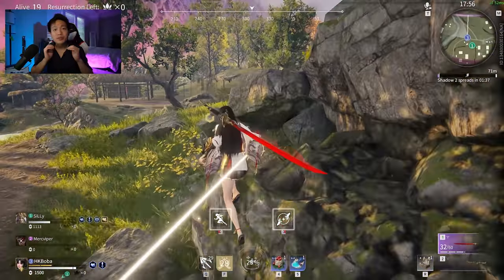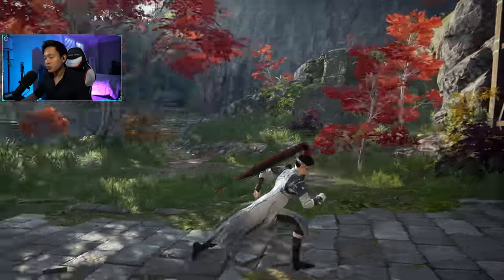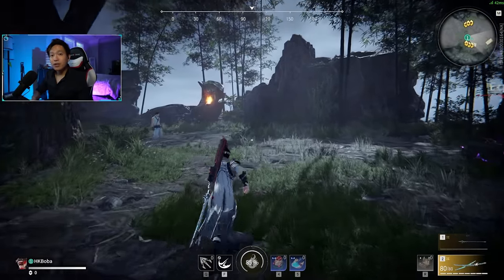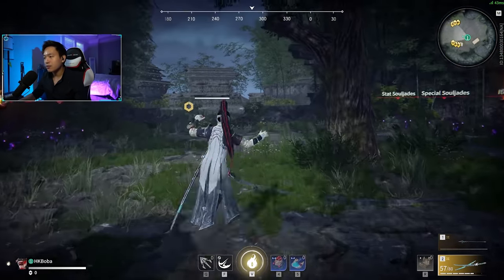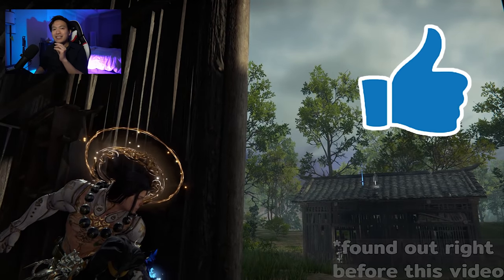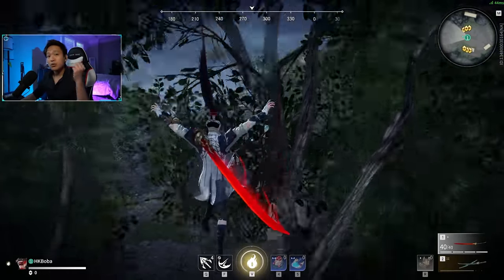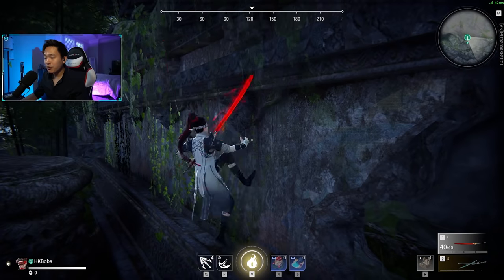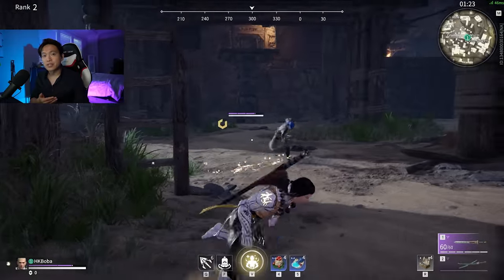The ULTIMATE Movement Guide for Naraka Bladepoint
Complete movement tutorial for Naraka! I wanted to go over tips and tricks to get around the map better and help make you more comfortable with movement in fights